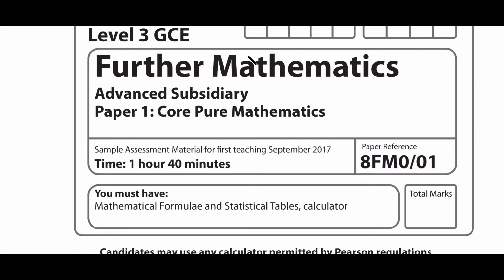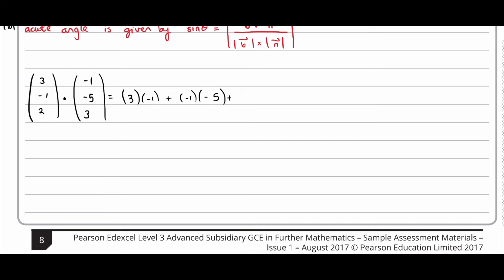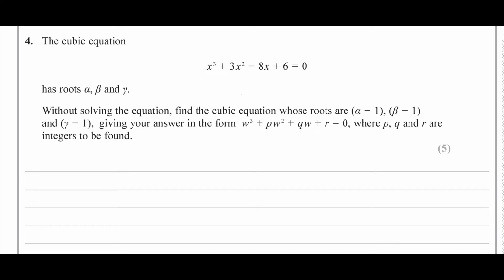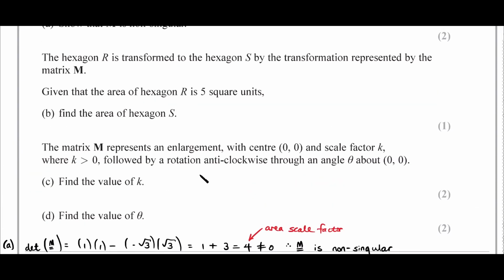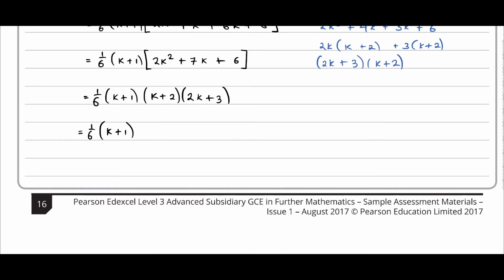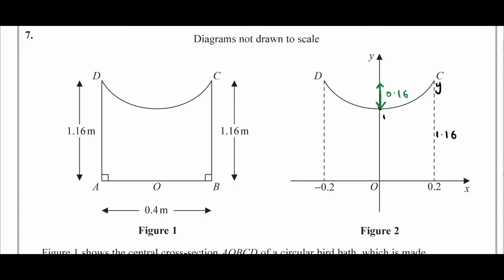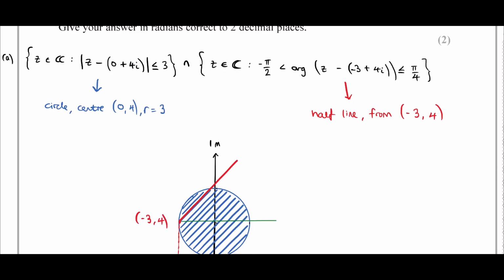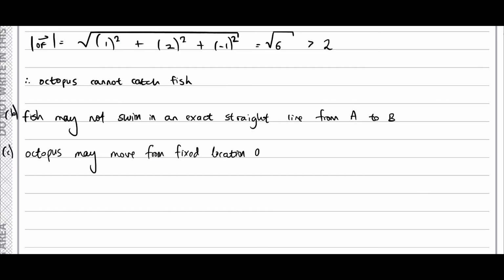EdExcel AS-Level Further Maths Sample Paper 1 (Core Pure)